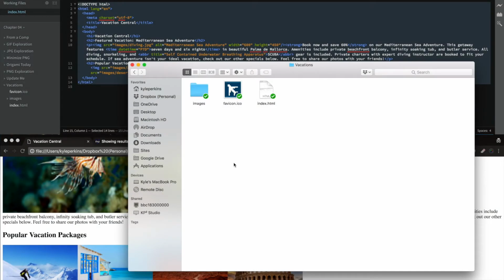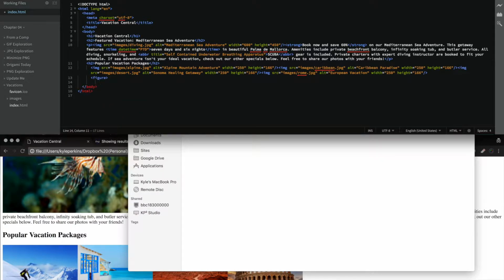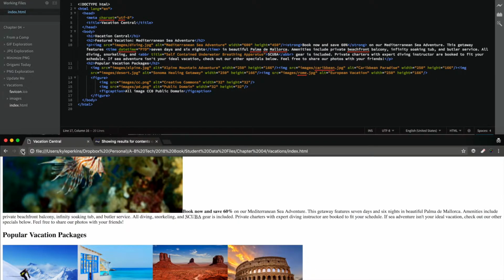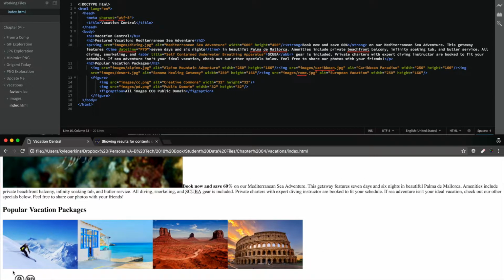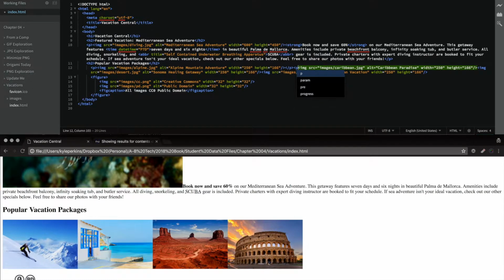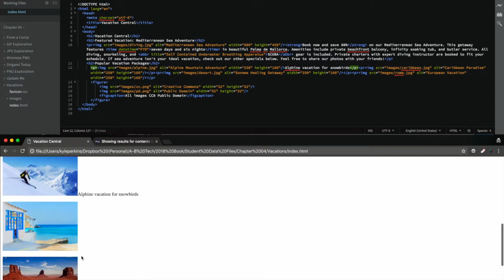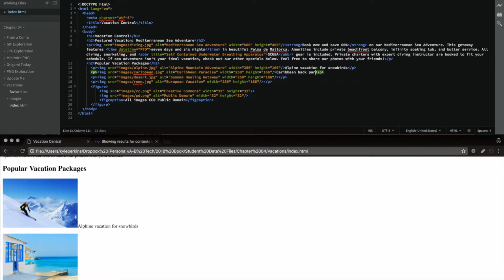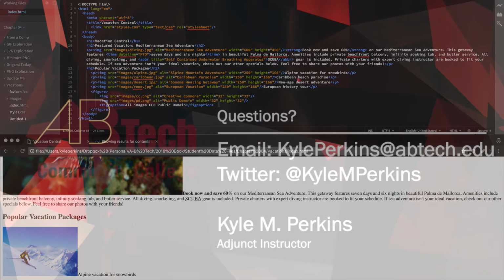Code With Me - Chapter 4-5: Figure